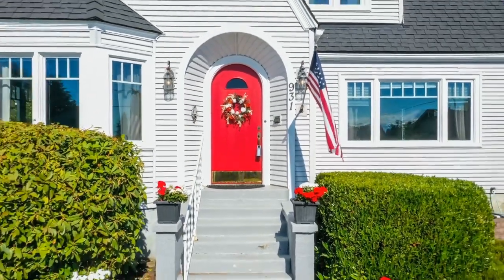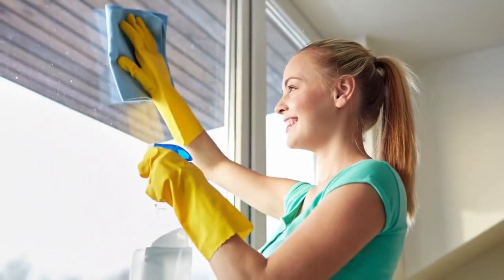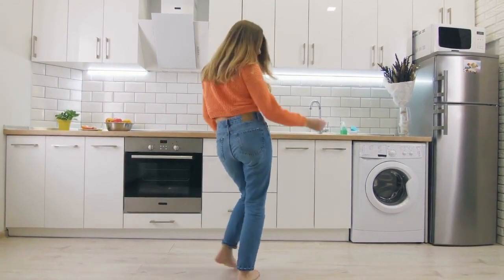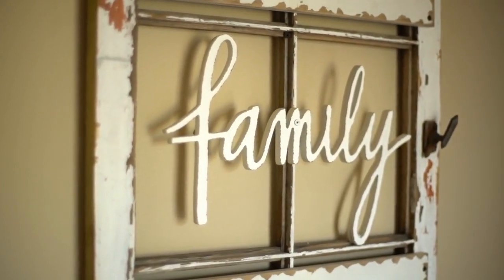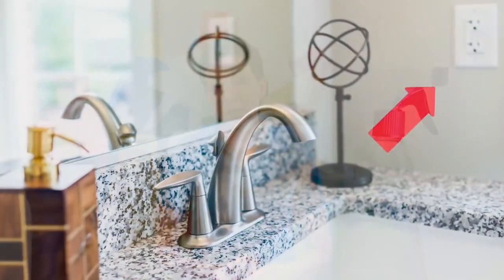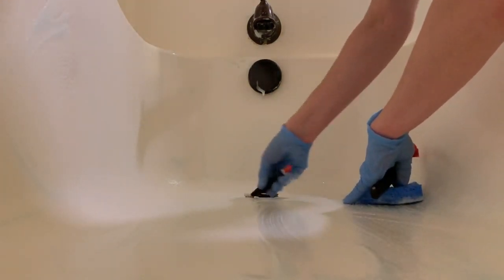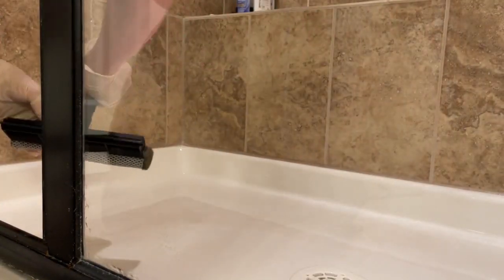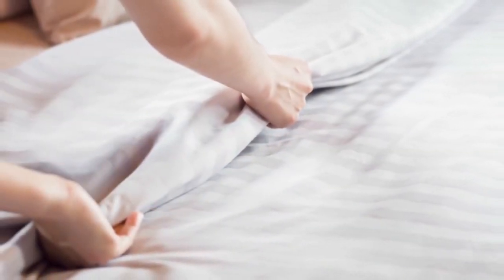Airbnb Cleaning - What Do You Clean Every Day? Angela Brown Weighs in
In your Airbnb cleaning, what do you clean every day? We all know that first impressions matter and cleanliness is a top priority in the hospitality industry. So, to keep your guests happy and get good reviews, you need to keep your rental spotless. In this video, I will show you the essential areas you should be cleaning every day in your Airbnb, VRBO or another short-term rental.

But why is cleanliness so important in the short-term rental business? Well, good reviews are crucial for attracting more guests, and cleanliness is one of the top factors guests consider when leaving a review. A recent survey found that 85% of guests said cleanliness was the most crucial factor in their decision to leave a positive review.

So, if you want to ensure that your guests have a great experience and leave positive reviews, join me in this video as I walk you through everything you need to know about keeping your Airbnb, VRBO, or short-term rental clean.

WHAT DO YOU CLEAN EVERY DAY CHAPTERS
0:00 - What is a guest's first impression when they arrive at an Airbnb, and why is it important?
0:21 - How can the curb appeal of an Airbnb be improved, and what are some things to keep in mind?
1:07 - Why are clean windows important, and what impact do they have on the overall cleanliness of a property?
1:37 - How can the entryway of an Airbnb be made inviting and clutter-free?
1:51 - Why is it a good idea to encourage guests to remove their shoes, and how can this be done in a welcoming way?
2:24 - What is the importance of keeping the kitchen clean in an Airbnb, and what are some things to remember?
3:06 - How can an Airbnb owner create an enjoyable experience for guests entering the kitchen?
3:47 - Why is it essential to maintain cleanliness in the kitchen daily, and what are some tips for doing so?
4:25 - Why are bathrooms so crucial in an Airbnb, and what are some things to remember when cleaning them?
5:15 - What are some ways to keep the bedrooms in an Airbnb clean and tidy, and why is this important?
6:41 - Why are good ratings and reviews so important for an Airbnb owner, and what impact do they have on the success of a business?

RESOURCES
Airbnb Business
How to Start & Scale an Airbnb Business Without Owning Property
Short-Term Rental, Long-Term Wealth
Puomue 6 Pack Microfiber Glass Cleaning Cloth, Clean Window
Simple Houseware 50 Pack Microfiber Cleaning Cloth

SOCIAL MEDIA

If you are interested in working with us and you have a product or service that makes sense for the Airbnb, Vacation Rental, Short-Term Rental or House Hacking space here's how to work with us

If you are interested in working with us and you have a product or service that makes sense for the Airbnb, VRBO, or STR market here's how to work with us

CREDITS
Show Host: Angela Brown
Show Editors: PJ Barnes
Show Producer: Jenifer V. Holland